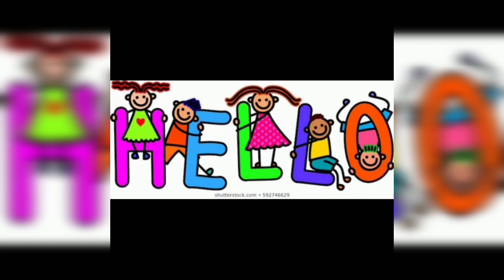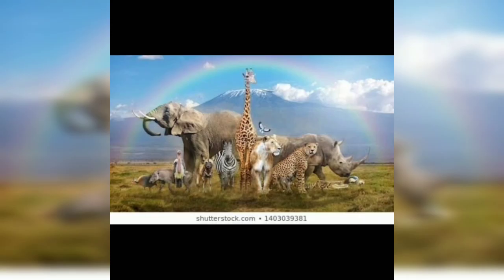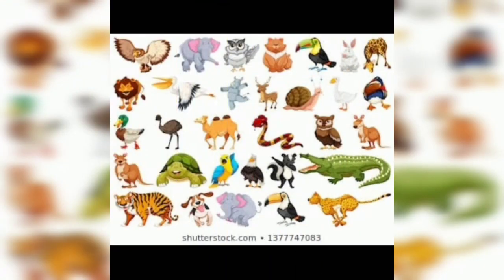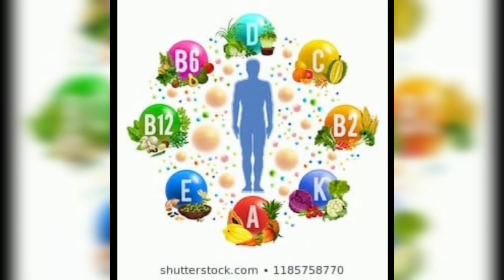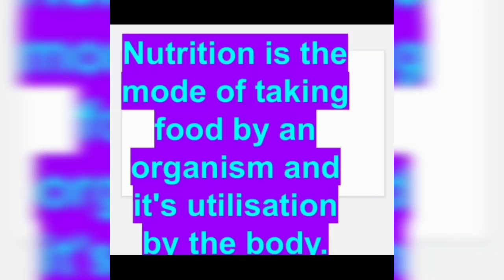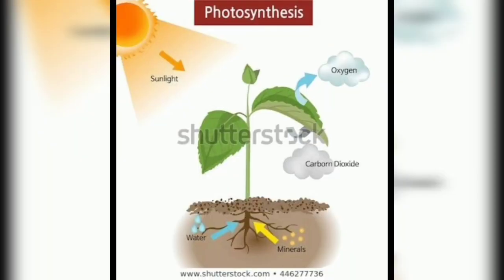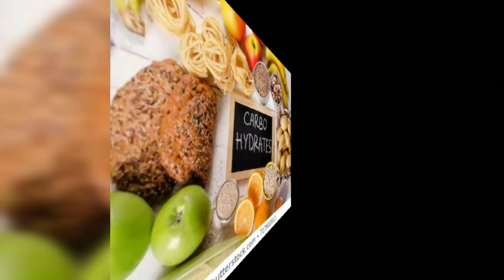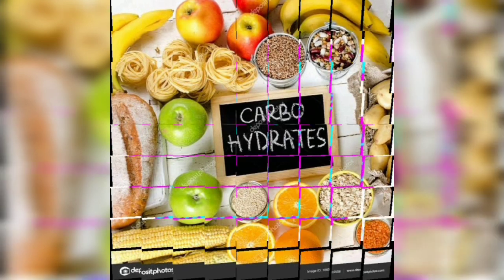Karnataka state syllabus 7th std Science Lesson-2 'Nutrition in animals' Part-1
Learn with Jacintha 7th std Science